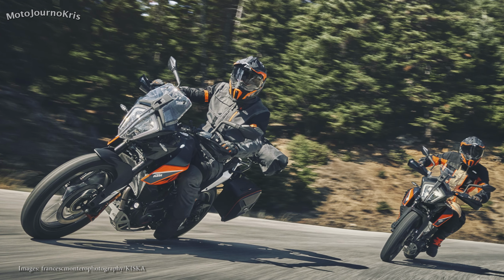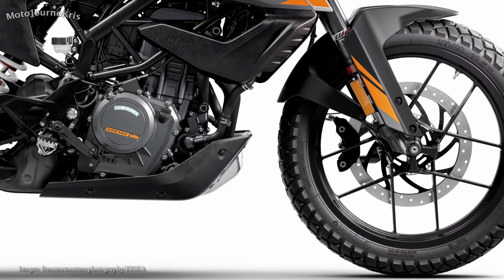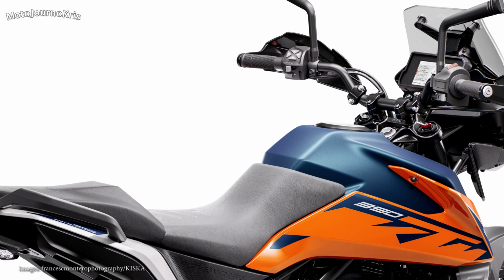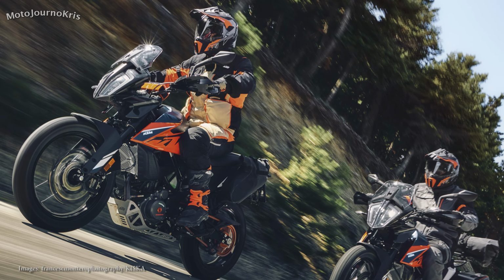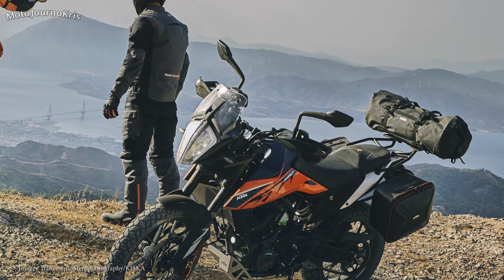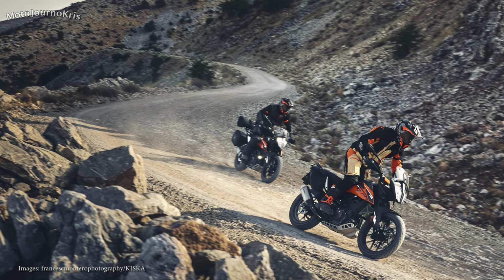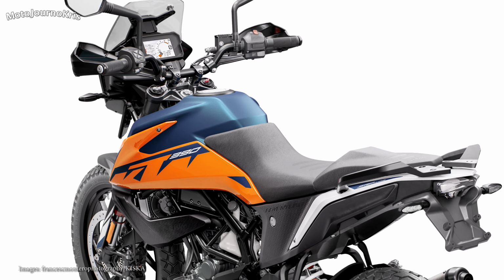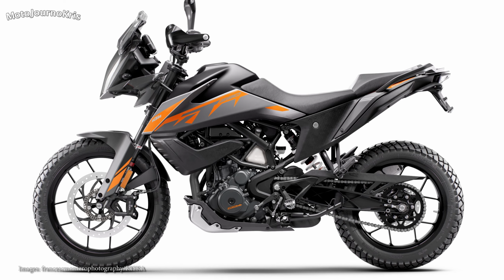2022 KTM 390 Adventure Updates | New wheels, TC modes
Here's a quick update overview on the KTM 390 Adventure, which is receiving a small update in 2022. Small but targeted I’d say.

The first change is that new rims are going to be fitted and before you get too excited no, they aren’t spoked wheels, it’s still cast units, but with a new stiffer design that’s apparently got a more resistant rim to damage. That goes from six to five spokes, although it’s a double cross spoke kind of design and they look very thin when it comes to those spokes, but I’m not going to second guess KTM’s RnD.

Obviously this is a good thing, as I’ve seen some criticism that the old rims could struggle in nations with much rougher roads. I couldn’t really spot anything to suggest this was massively widespread but of course, but your roads destroying a wheel, even if it was just because you couldn’t avoid a pothole is going to be frustrating, especially on an adventure motorcycle which has a certain rugged expectation attached.

The other major change is the traction control system, which now receives an off-road mode which will allow a certain amount of slip, so you can have a bit more fun before the electronics shut things down, which obviously is important in various situations on the dirt, where full traction may not really be necessary or even what you’re after.

That means you’ll be able to pick between Street and Off-Road mode to suit the conditions, with the Off-Road ABS mode already allowing the rear ABS to be deactivated in similar conditions. That’s cornering ABS as well, which is pretty high tech for such a smaller capacity machine, which along with the TFT and TC makes the 390 Adventure one of the best loaded light adventure machines out there.

There’s also new styling, with a black or blue colour option, both with KTM orange details, although those are more prominent on the blue option.

WP Apex suspension is run and there’s 170 mm of front travel and 177 mm at the rear, which is pretty decent, while 200 mm ground clearance is also good if perhaps not great depending who you ask. Both ends also offers preload and rebound adjustment, as before.

I’d say the 390 Adventure is balanced between road and off-road use, with a bit more emphasis on to the road, which is reflected with everything we’ve seen, like the lack of spoked wheels, although these changes should make the bike more resilient and usable when things do get a bit more adventurous.

Otherwise there’s not a heap of changes, same steel frame, same Bybre brakes, LED lighting, small screen, mid-height exhaust, wide bars with fairly light protectors more for wind and the elements than drops. There’s some protection for the header, with the collecters getting ever bulkier with Euro5.

The exhaust is a fairly minimal unit though, the seat a two-piece unit and there’s pillion grab rails. That front guard is still low clearance and personally I like full dirt bike style front guard, however like I said there’s a strong road bias to the 390 ADV.

While I certainly didn’t have any issues with the rims when I tested the bike last, I will say that a lower intervention mode in the loose stuff would have been nice to play around with and having two modes offers riders the different levels of help.

I think if we’d seen KTM try and push the off-road angle more, we’d have seen the spoked wheels added and maybe the ergos modified somewhat as standing on the pegs and reaching down to the bars wasn’t the most natural for me, at 180 cm with a 32 inch inseam, and felt like lowering the pegs would really help there, probably trading off lean angle, or alternatively a taller set of bars. However that’s going to effect the road side of things.

As it stands the KTM 390 Adventure in 2022 builds on the strong position it was launched for, a do everything bike that’s ready for some rougher roads, but doesn’t really step on the toes of KTM’s more serious machinery in that area.

The 390 ADV is also fairly light, so I don’t really feel like there’s a heap of direct competition. The Versys-X 300 is cheaper and a little softer overall I’d guess I’d say, lacking the cornering ABS, TC or TFT. The Himalayan is much lower performance and heavier, with it being a similar story to the KLR650.

The TRK 502X is quite heavy and lacks the fancy features, while the up-coming MV Agusta 5.5 Lucky Explorer looks like it’ll also be fairly heavy, if offering some higher spec suspenders and I think a TFT off the top of my head.

Otherwise you’ve got the carbed DR650 which is still pretty exceptional value despite being very old school – which is probably part of the appeal, while being fairly light, especially with some bikes being closer to the 200 or even 220 kg mark.

Images courtesy of KTM, by fransescmonterophotography & KISKA